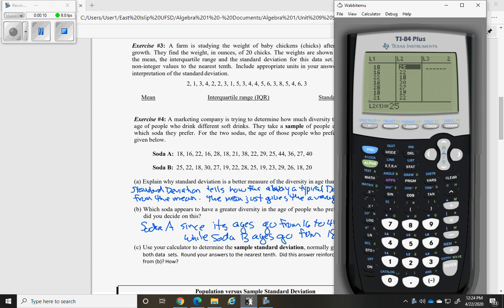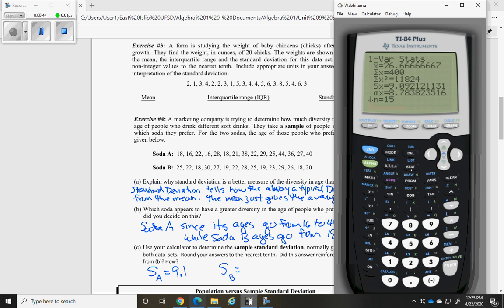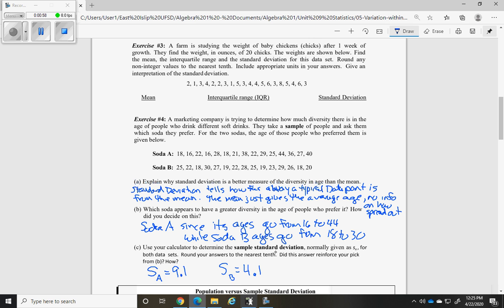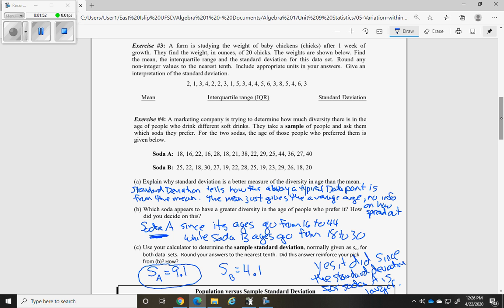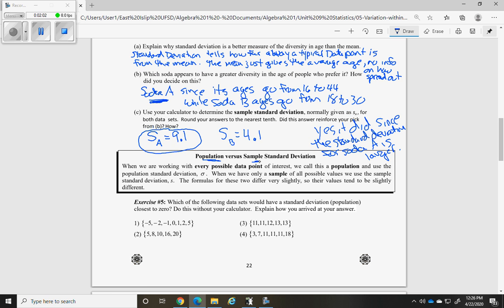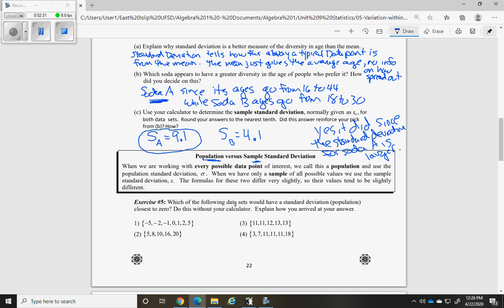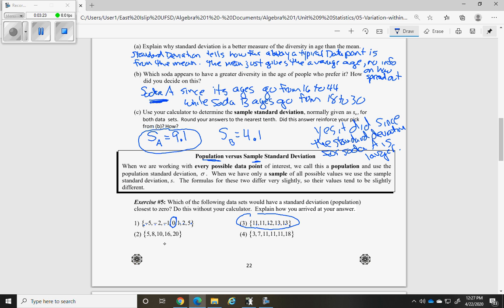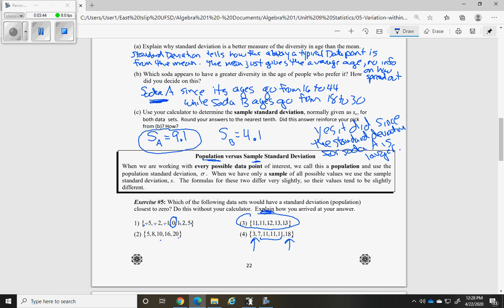Algebra 1: Unit 9 lesson 5 on video part II